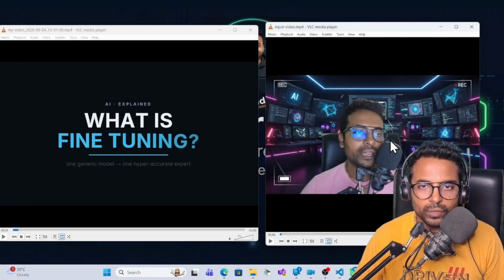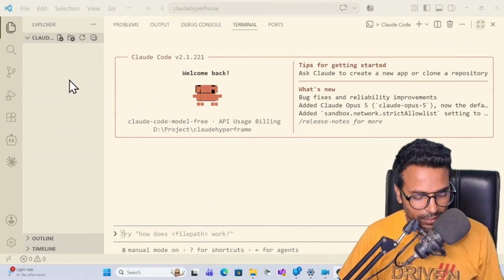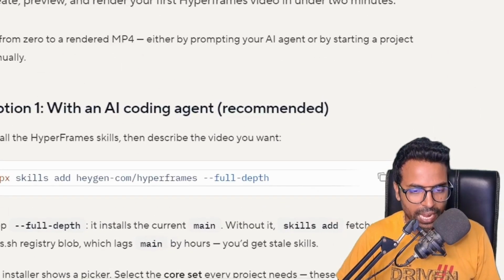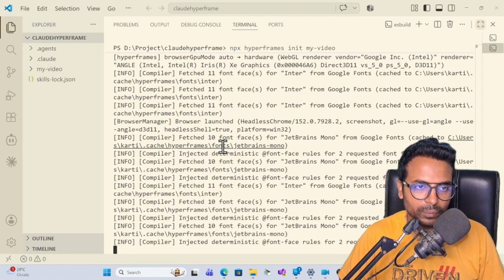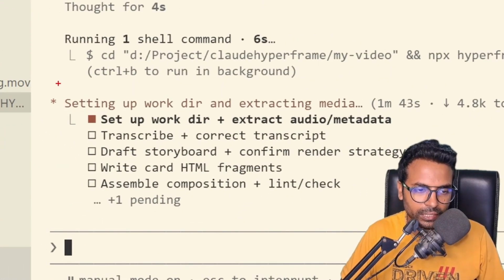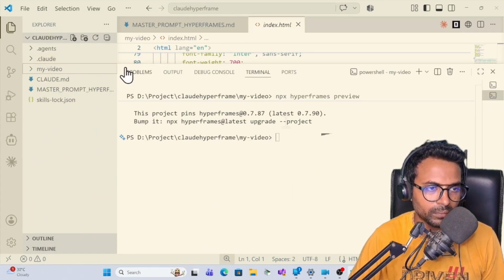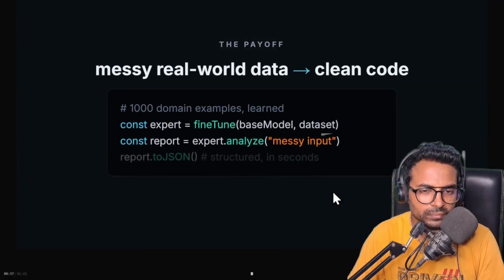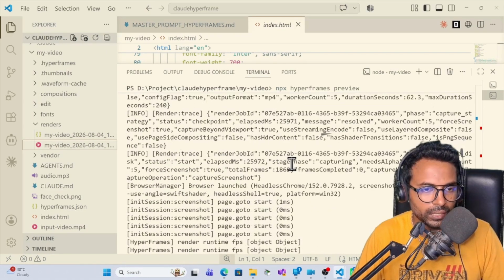AI Video Editing with Claude Code Turn Raw Footage into Pro Video in Minutes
Turn your raw talking-head footage into a professional AI-edited video using Claude Code + Hyperframe — free and fully local. In this step-by-step tutorial you'll learn exactly how to transform any existing video into a graphic-animated, studio-quality video with AI — no paid software, no manual editing.

⏱ Timestamps:
00:00 - AI Video Editing Demo: Before vs After
00:32 - What is Fine-Tuning (The Sample Video)
01:41 - Set Up Claude Code & Hyperframe Locally (Free)
03:22 - Create Your First Hyperframe Project
04:48 - AI Edit Your Raw Video with a Master Prompt
06:19 - Preview Your Edited Video
08:02 - Export & Verify the Final Video

In this video I show you how I use Claude Code as an AI video editing agent, combined with Hyperframe, to automatically add graphics, transitions, and visualizations to a simple face-cam explainer video. You'll see the full workflow: installing Hyperframe, creating a project, dropping in your existing video footage, and running one master prompt that edits everything for you — transcribing, storyboarding, and generating the HTML/CSS/JS motion graphics automatically.

Whether you're a developer, content creator, or YouTuber, this AI video editor workflow will save you hours of manual editing. Everything runs locally and free — perfect for creators who want AI video editing without subscriptions.

📱 Connect:
- Channel: RealWorldDevs

👉 If this helped, save it for later and share it with a creator friend.